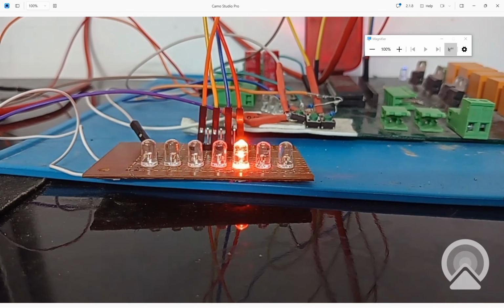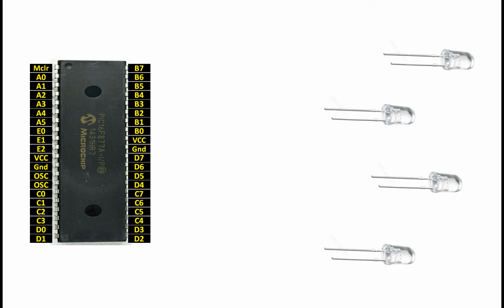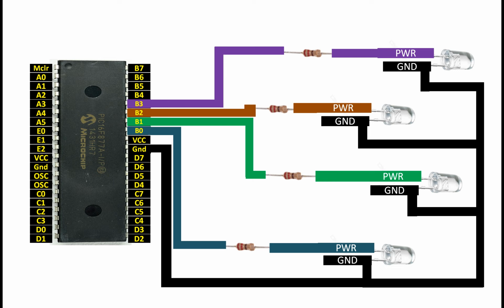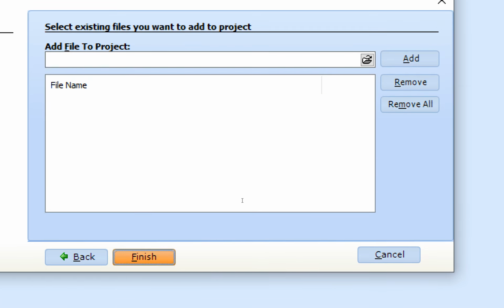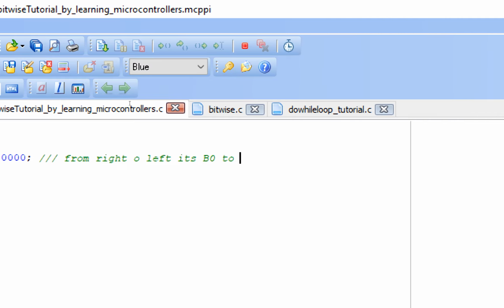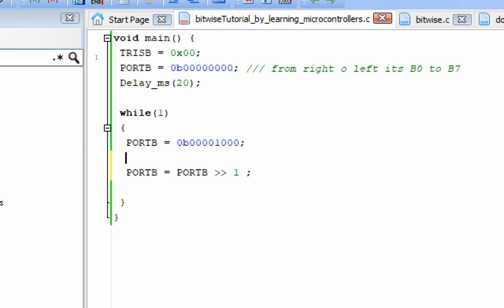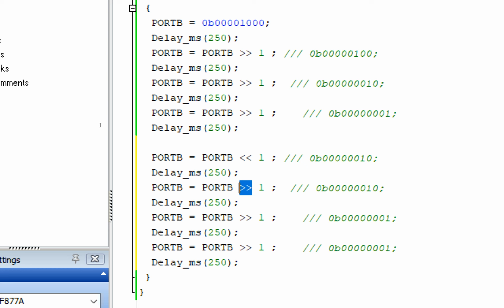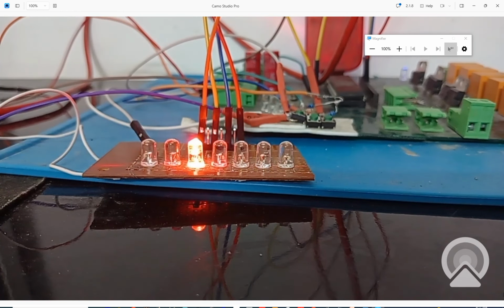Shifting bit using bitwise operators in MikroC. Hardware demo using Dancing LED project.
Courses Links:

5 Google drive link to MikroC for PIC file